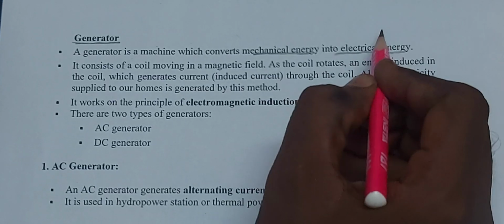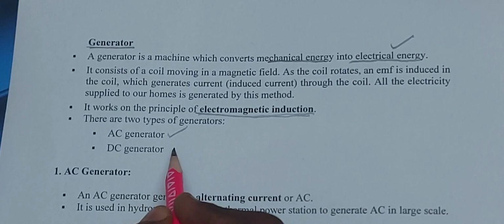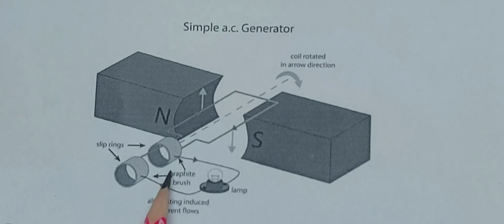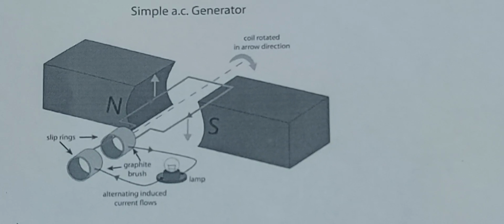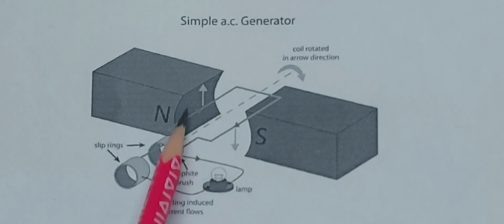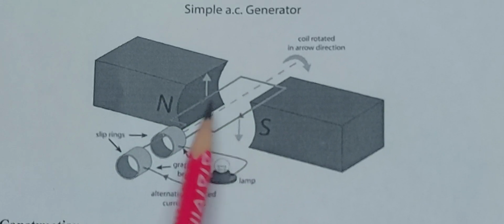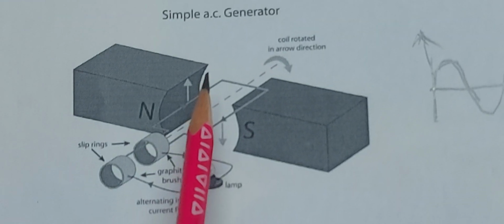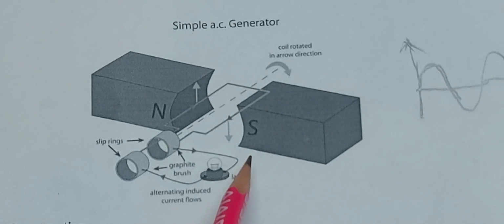SJCTNC-Dr.S. SEBASTIAN - 19EPH51A -ELECTRICAL WIRING - UNIT 1 - ELECTRICITY GENERATION -AC GENERATOR